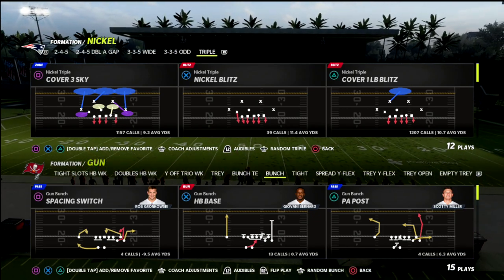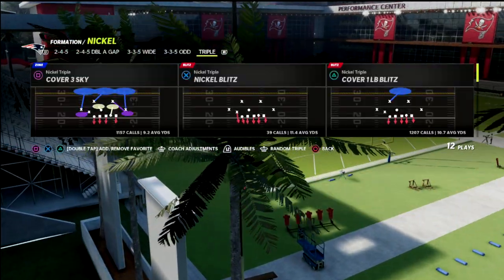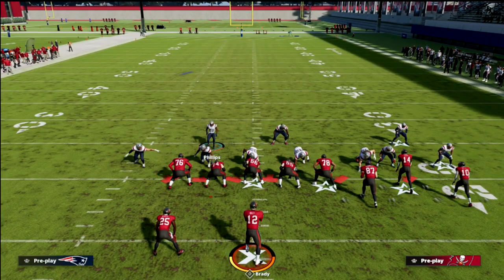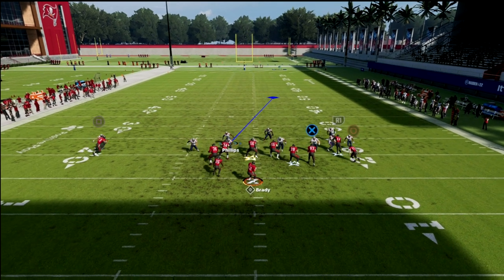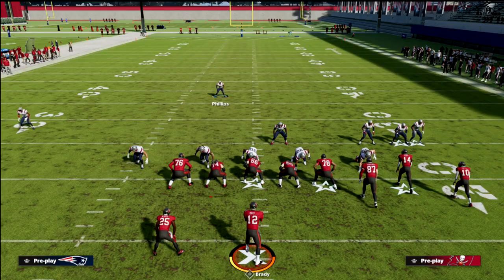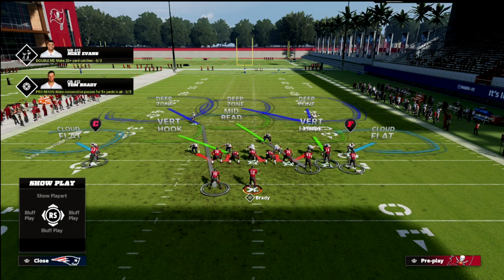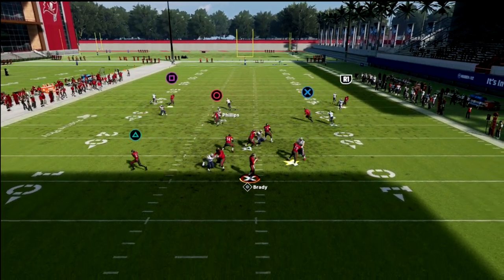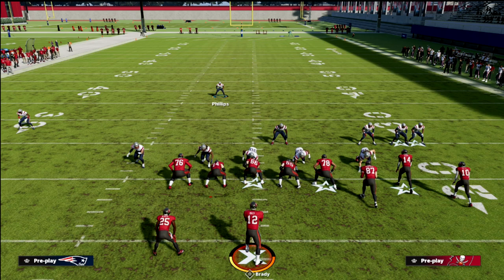This Is The BEST Blitzing Concept In Madden 22| Bunch Defense